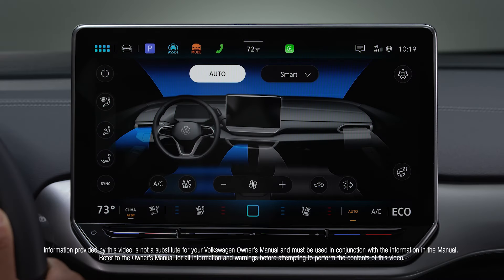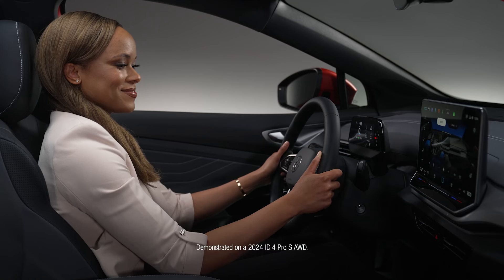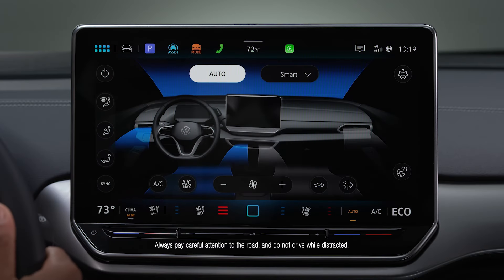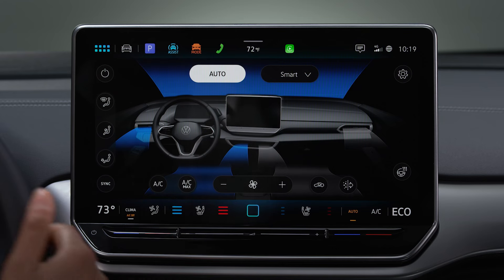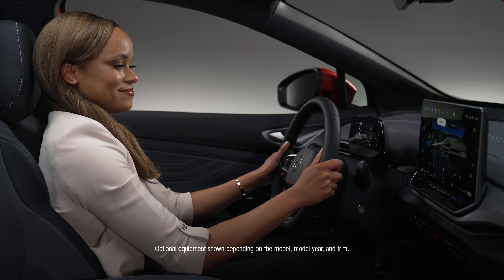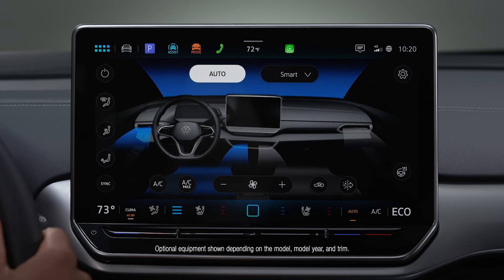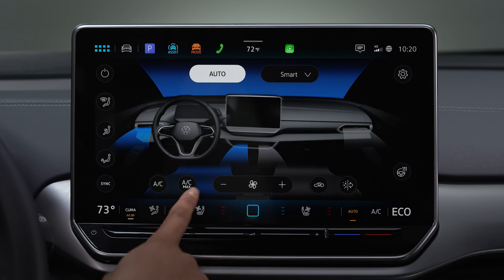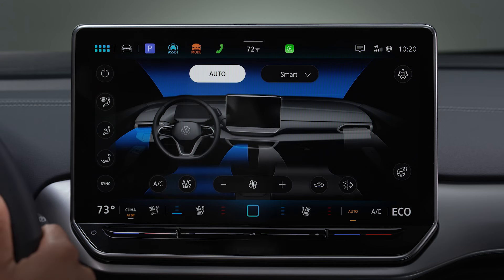Seat Heating and Ventilation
Get comfy and settle into your Volkswagen with the help of heated and ventilated seats.

About Volkswagen of America:
Founded in 1955, Volkswagen of America, Inc., an operating unit of Volkswagen Group of America, Inc. (VWoA), is headquartered in Herndon, Virginia. It is a subsidiary of Volkswagen AG, headquartered in Wolfsburg, Germany. VWoA's operations in the United States include research and development, parts and vehicle processing, parts distribution centers, sales, marketing and service offices, financial service centers, and its state-of-the-art manufacturing facility in Chattanooga, Tennessee. The Volkswagen Group is one of the world's largest producers of passenger cars and Europe's largest automaker. VWoA sells the Atlas, Atlas Cross Sport, Arteon, Golf GTI, Golf R, Jetta, Passat, and Tiguan vehicles through more than 650 independent U.S. dealers. to learn more.